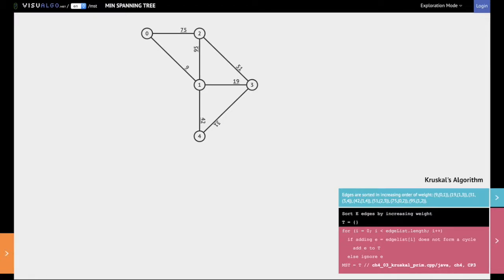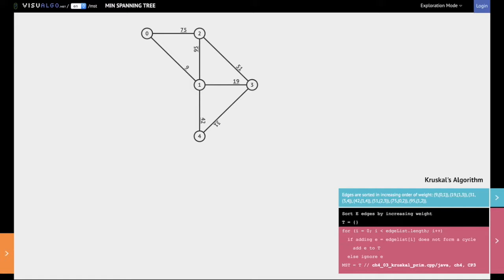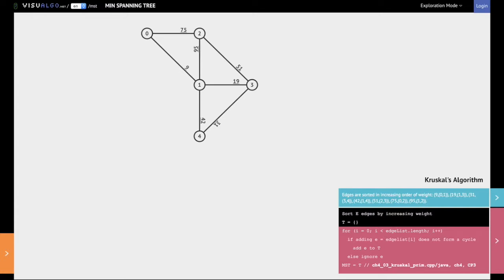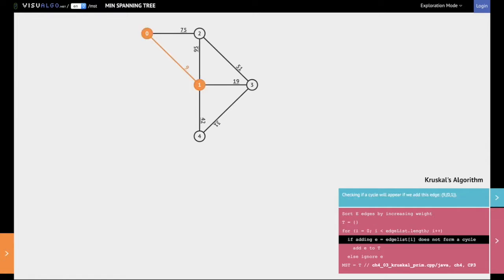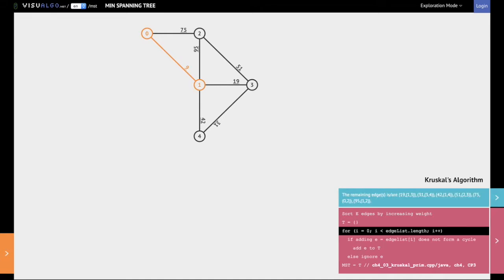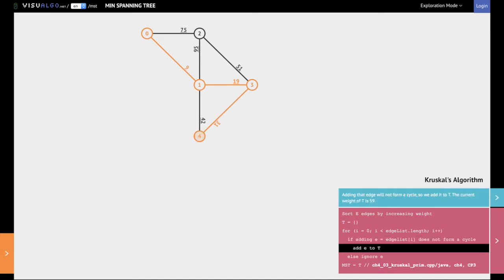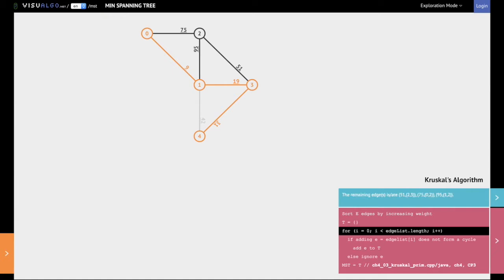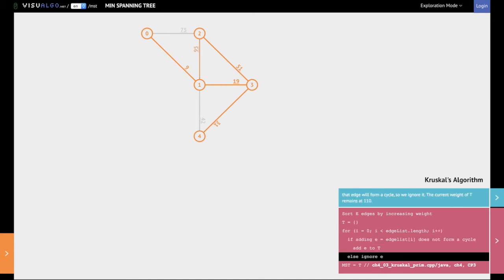Finding the Minimum Spanning Tree: Kruskal's Algorithm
In this video, we study Kruskal's algorithm to find the minimum spanning tree in a graph. The approach covered in this video is a very simple one and is useful to understand more efficient implementations of Kruskal's algorithm.